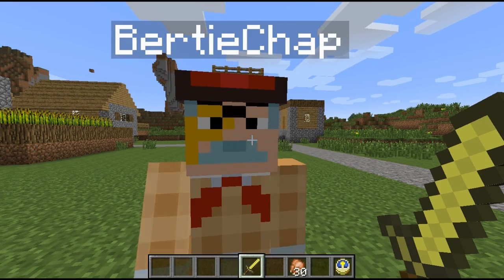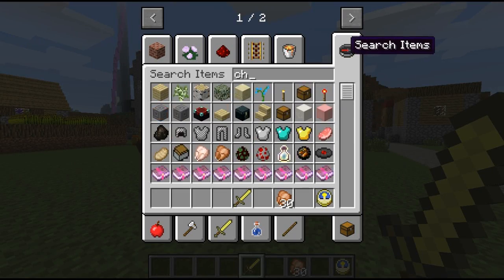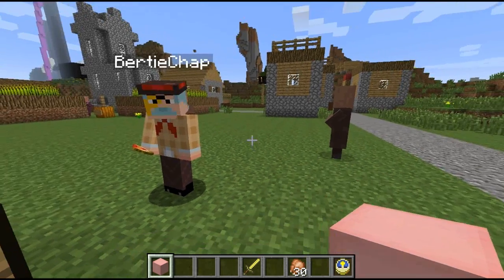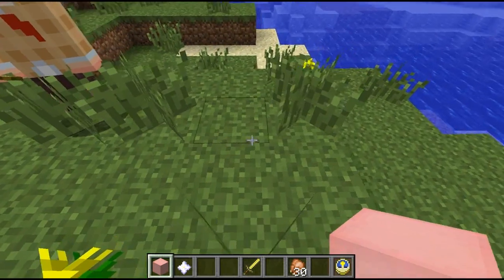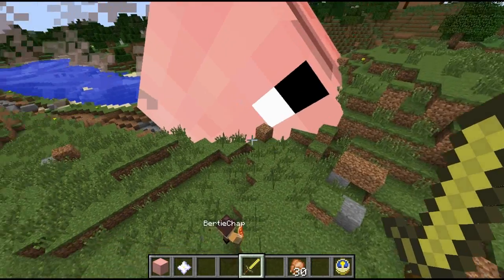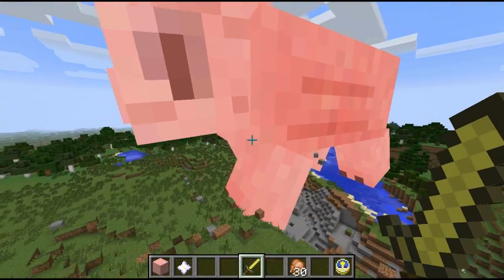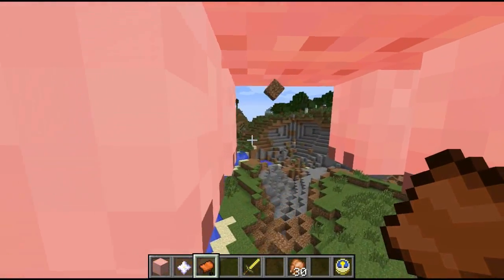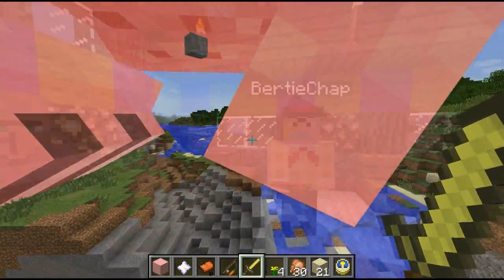Minecraft GIANT PIGS FROM OUTER SPACE!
COLOSSAL BACON METEORS! The Chaps investigate strange rumors of huge UFOs (unidentified frying objects) hurtling at high speed from outer space! Take cover, I say!

Mod by iChun.